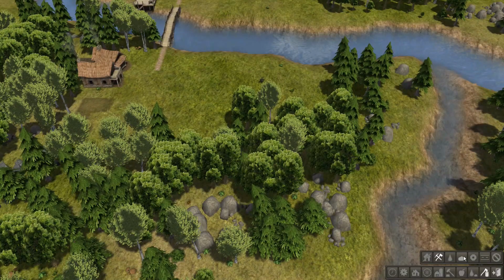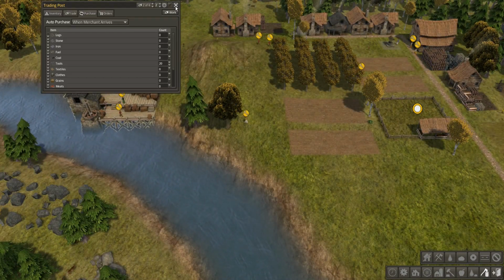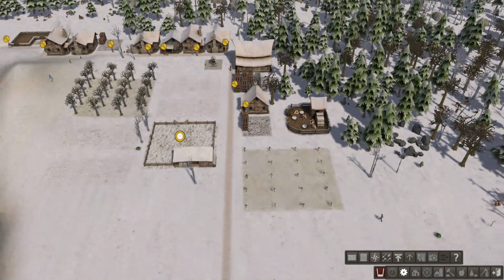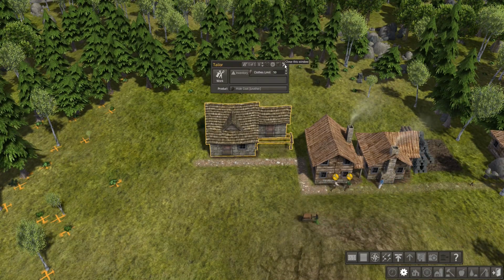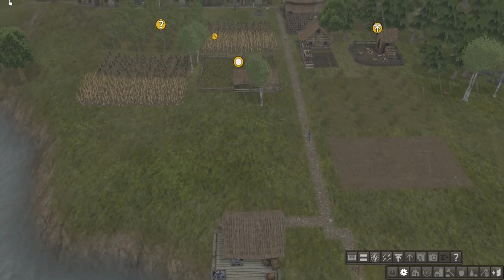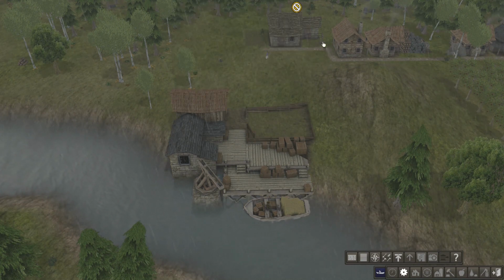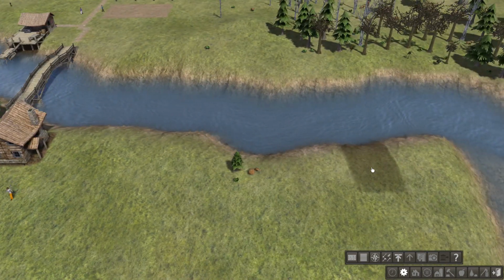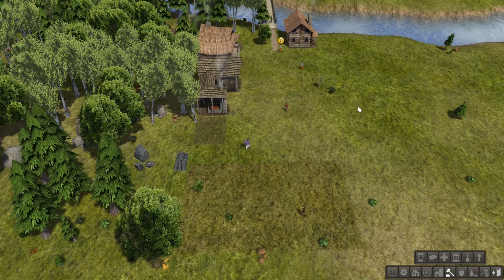Banished Episode 3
It happens here! Our first Banished fatality. We've been through multiple winters without a death, but it couldn't last forever. I won't tell you how it happens, you'll have to watch for yourself.